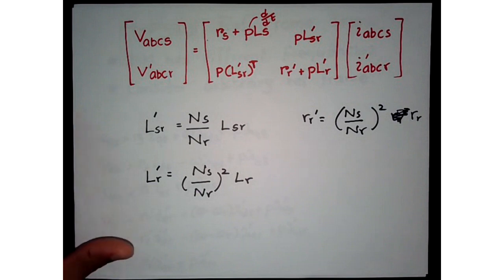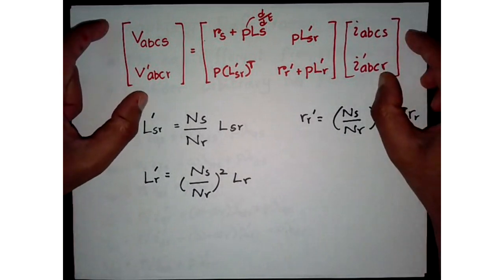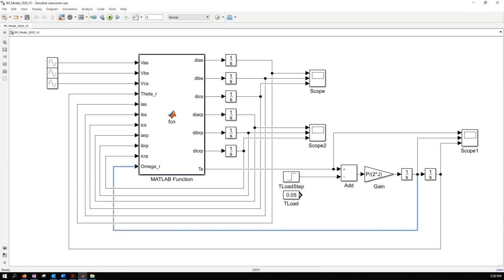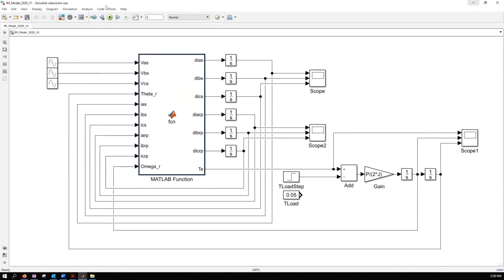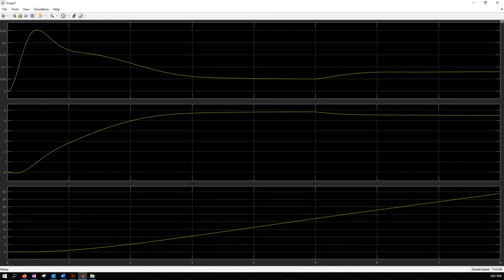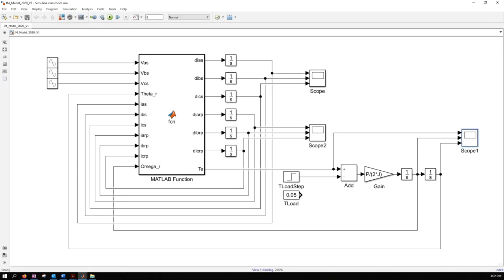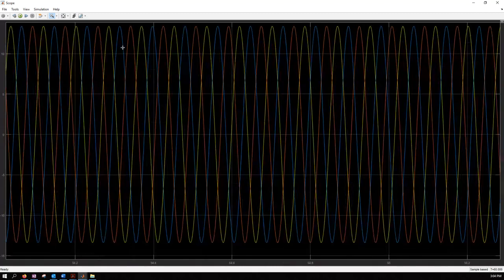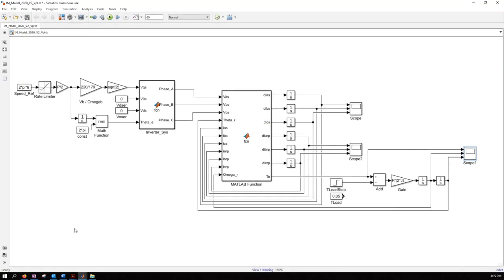Simulating Induction Machines